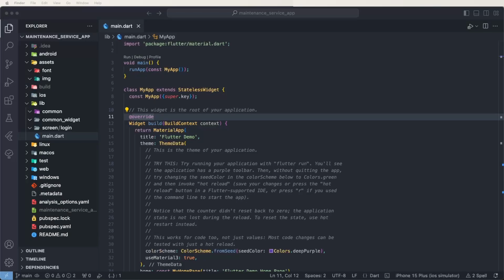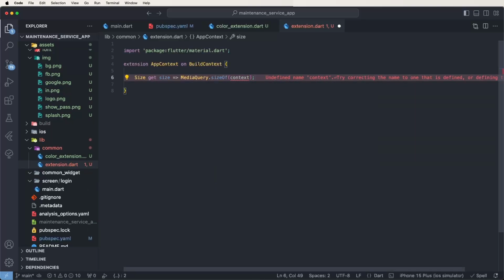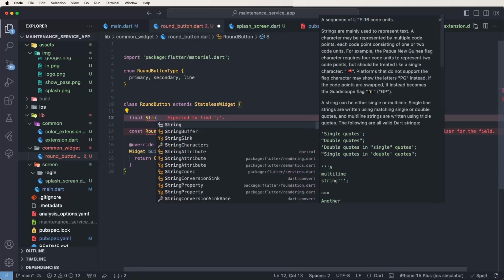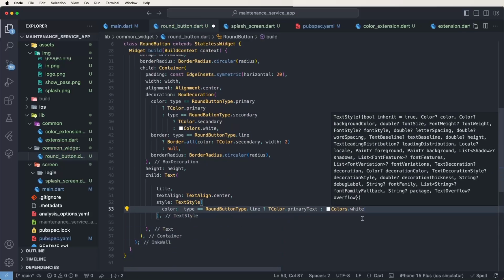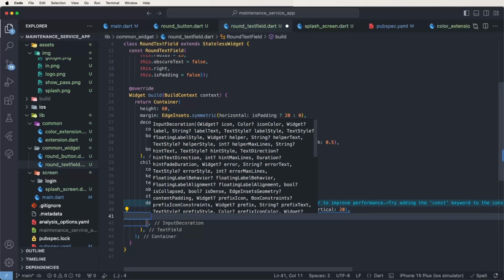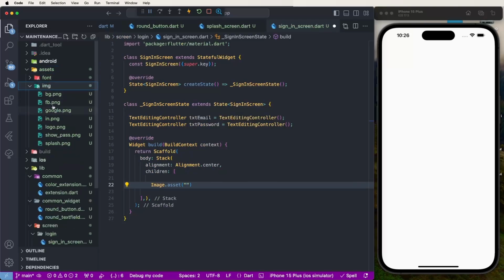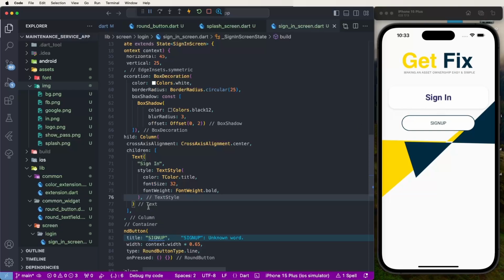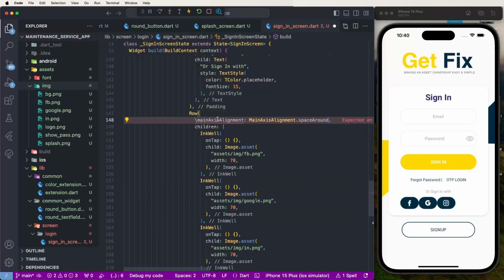Online Maintenance Service App in Flutter: Create Splash Screen & Sign In with Email UI #1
YouTube SEO Description:
Learn how to create an Online Maintenance Service App in Flutter with a focus on developing the Splash Screen and Sign-In with Email UI. This tutorial provides step-by-step instructions for designing and implementing these essential components of your app. Perfect for Flutter developers aiming to build user-friendly and visually appealing applications.

🛠️ Tutorial Highlights:

 • Flutter Development: Build a responsive and intuitive maintenance service app using Flutter.
 • Splash Screen Design: Create an engaging splash screen to enhance the app’s first impression.
 • Sign-In UI: Develop a clean and functional email sign-in interface.
 • User Authentication: Integrate user authentication for secure access.
 • UI/UX Best Practices: Implement best practices for user interface and experience design.
 • Code Examples: Follow along with detailed code examples and explanations.

🔍 What’s Covered:

 • Setting up your Flutter project.
 • Designing the splash screen with animations.
 • Building the sign-in screen with email authentication.
 • Integrating Firebase or another backend service for authentication.
 • Enhancing UI with Flutter widgets and themes.
 • Best practices for secure and user-friendly sign-in processes.

📱 App Features:
This tutorial is ideal for Flutter developers looking to create high-quality maintenance service apps with professional-grade user interfaces. Gain practical skills in UI design and user authentication to take your Flutter development to the next level.